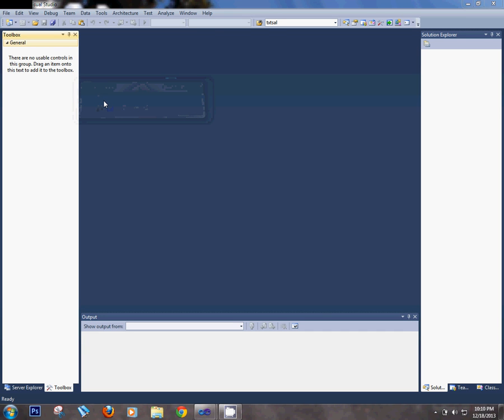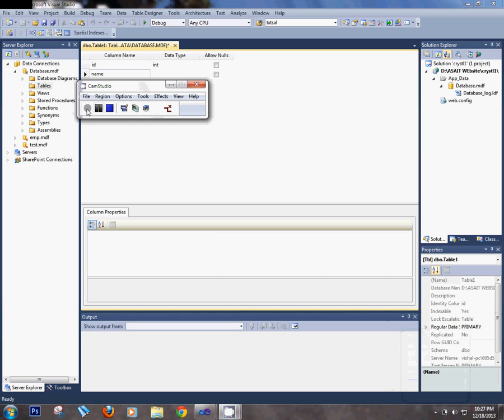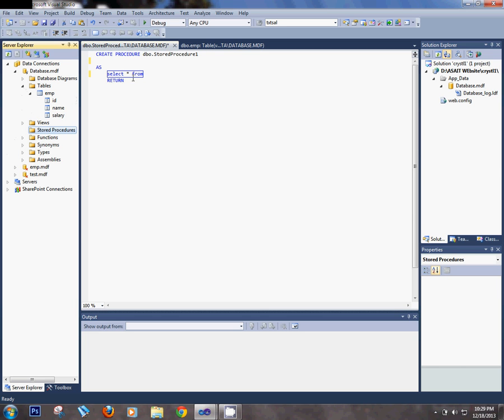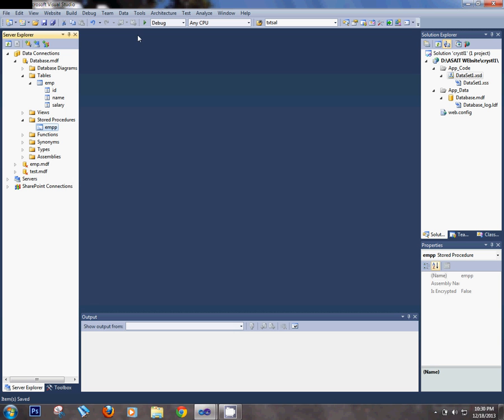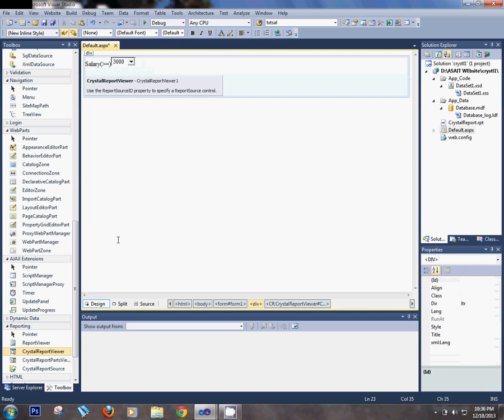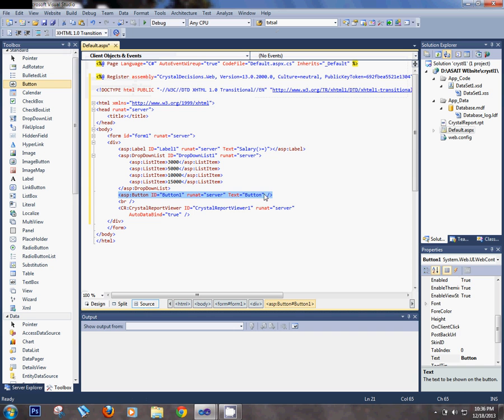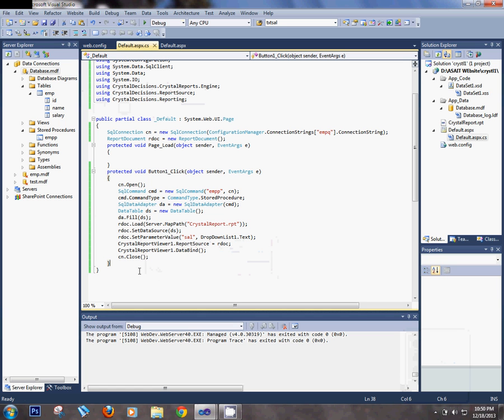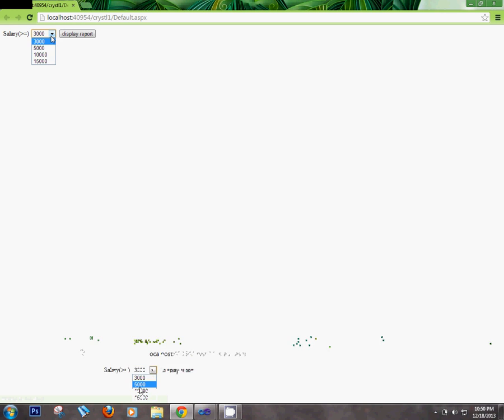create crystal report with parameter in ASP.net and c# (visual studio 2010)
how to create crystal report with parameter with coding